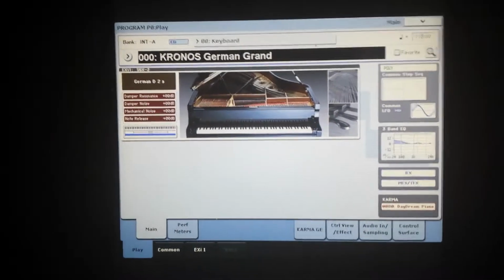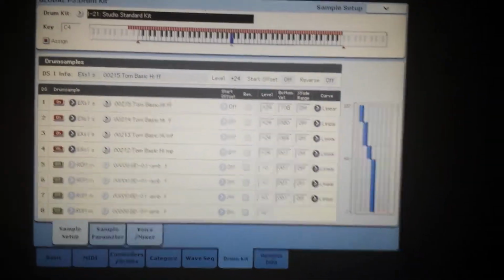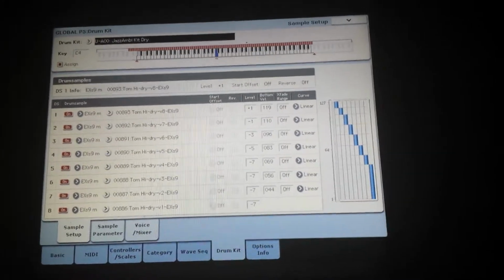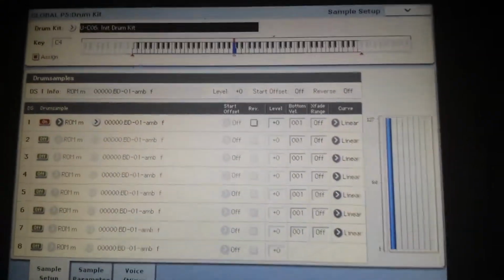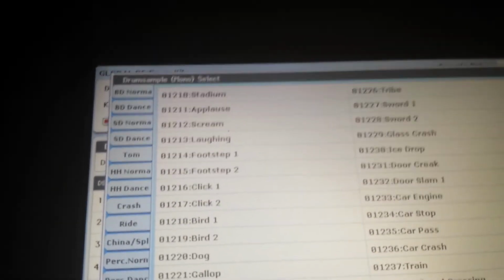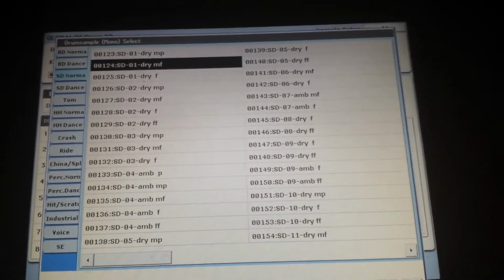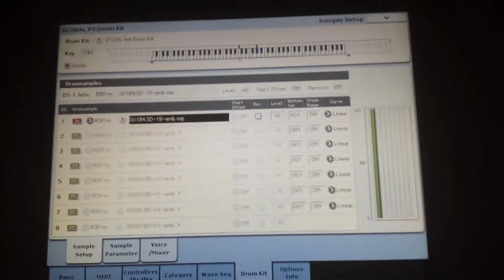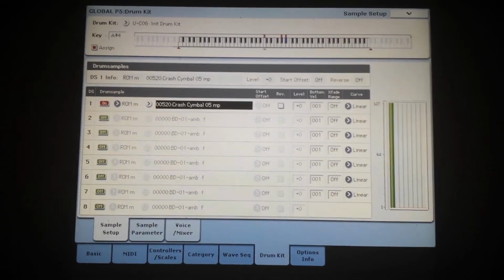Korg Kronos: Custom Drum Kits Part 1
Korg Kronos intro to custom drum kits.  I go over the basic sample setup tab and introduce how to begin setting up your custom drum kit. (Selecting keys, assigning samples, etc...)